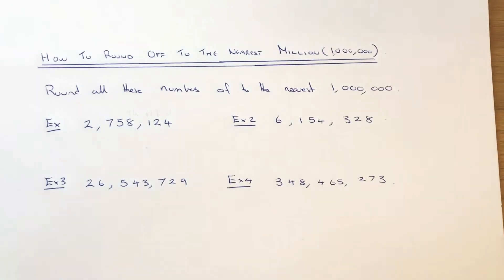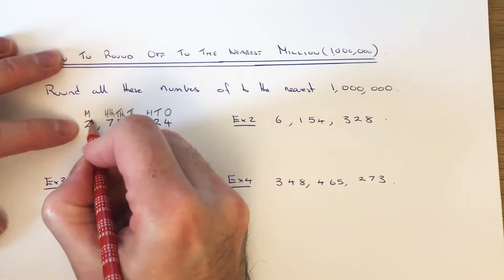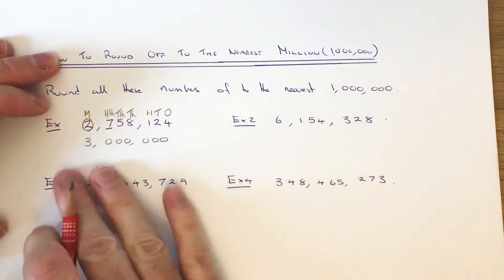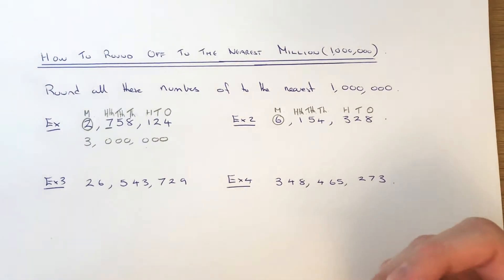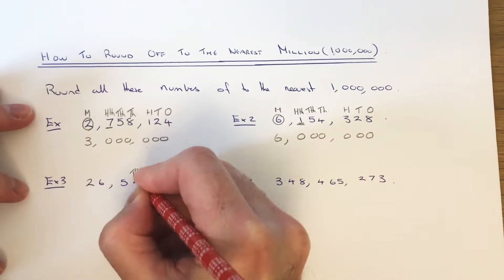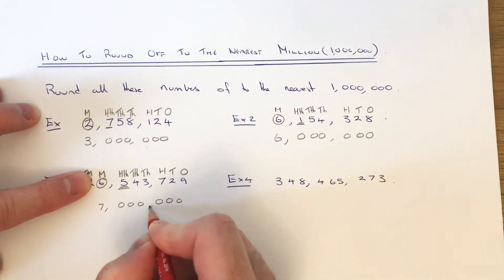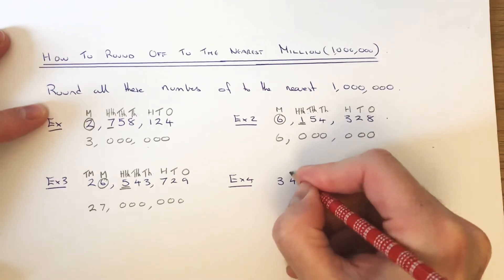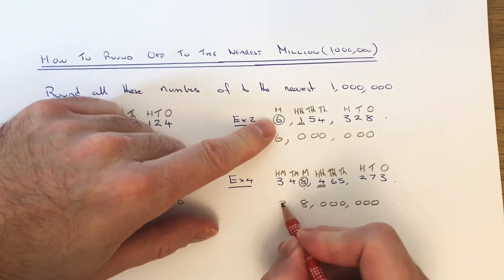How To Round A Number To The Closest 1 Million (Nearest 1,000,000)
Here you will learn how to round any number to the nearest 1 million. To do this find the million column which is located 7 digits from the end of your number. If the number in the hundred thousand column is less than 5 round the number down, and if the number in the hundred thousand column is 5 or above round the number up to the next million.